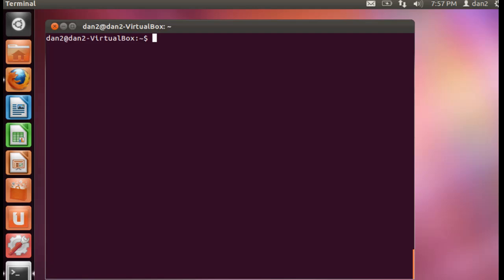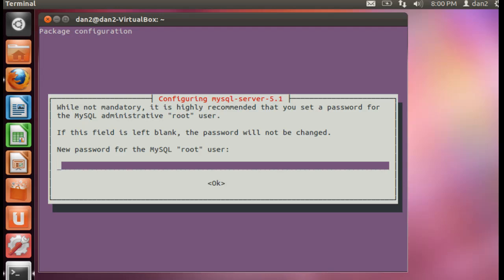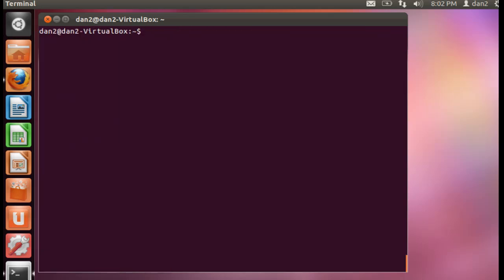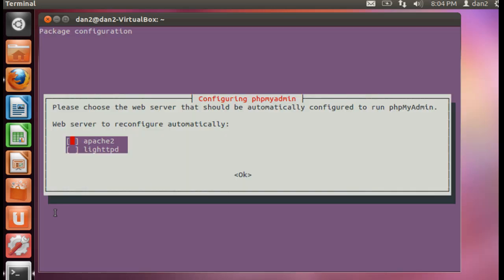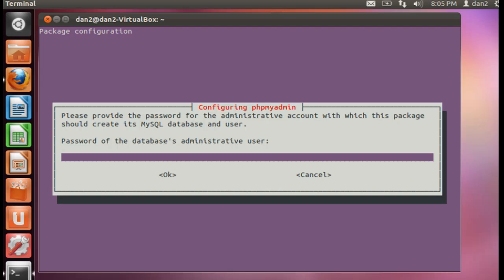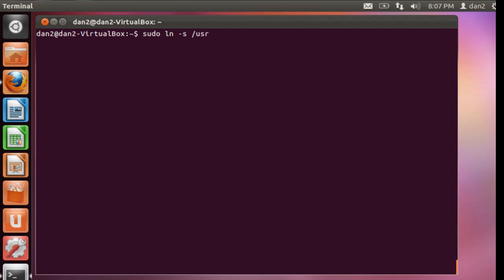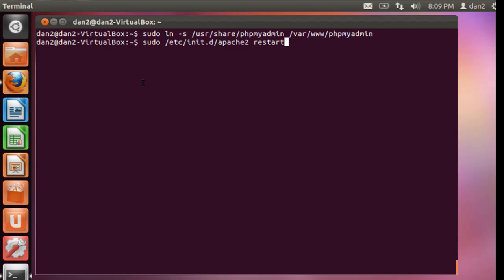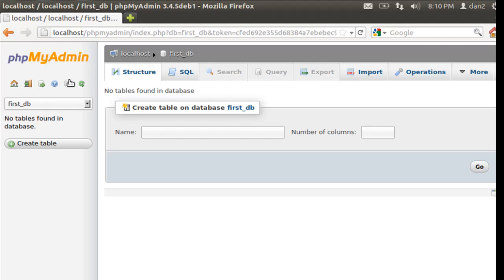Install MySQL & PhpMyAdmin to Apache web server in Ubuntu Linux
In this tutorial, I download and manually install MySQL and PhpMyAdmin to an Apache web server using Ubuntu 11.10 Linux. After installing I run a quick test to make sure PhpMyAdmin is connecting to the MySQL server correctly.